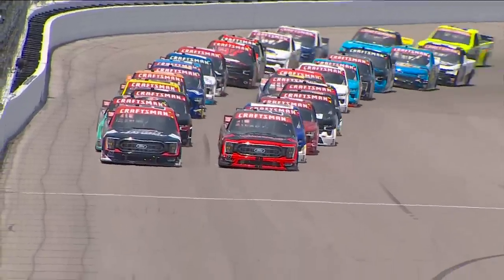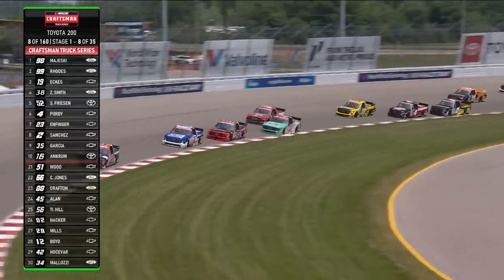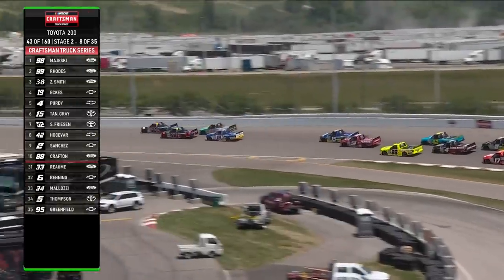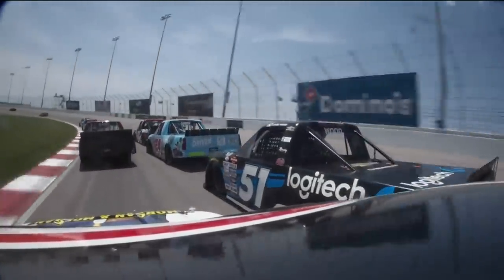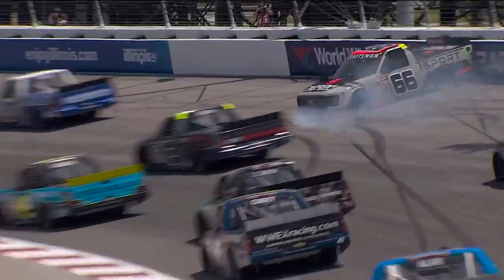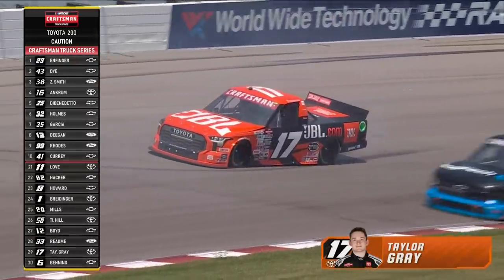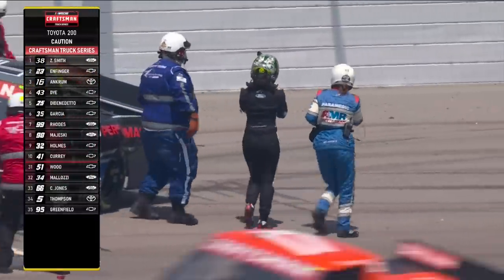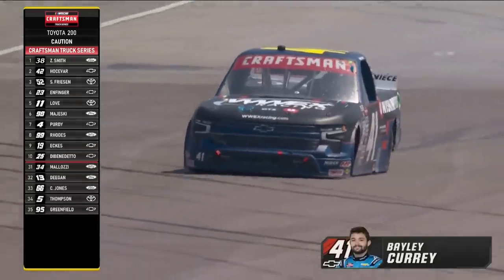NASCAR Truck Series EXTENDED HIGHLIGHTS: Toyota 200 | 6/3/23 | Motorsports on NBC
Watch extended highlights from the NASCAR Truck Series Toyota 200 at World Wide Technology Raceway.

NBC Sports – the home of motorsports – features unparalleled motorsports programming, fueled by the network’s media rights agreements with NASCAR and IndyCar, NBC Sports has more than 1,500 hours of motor sports coverage spanning NASCAR, IndyCar, Monster Energy AMA Supercross, Pro Motocross Championship, SuperMotocross World Championship, IMSA, MotoGP, World Superbike, Nitro Rallycross, and Dakar Rally.